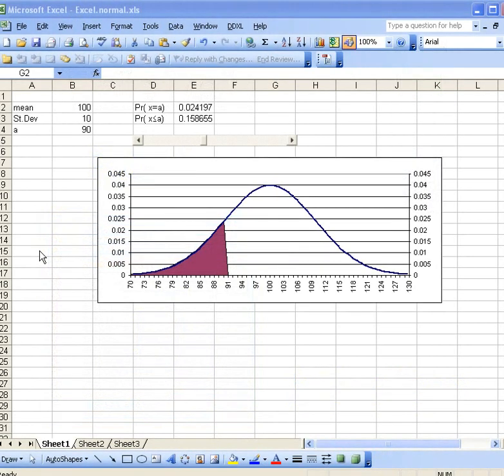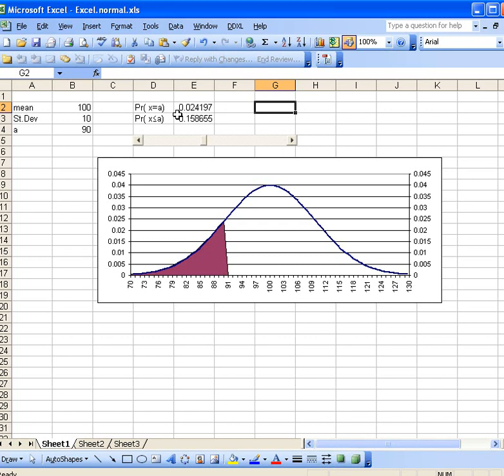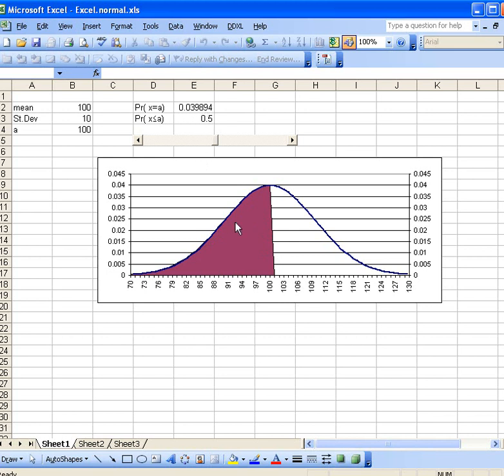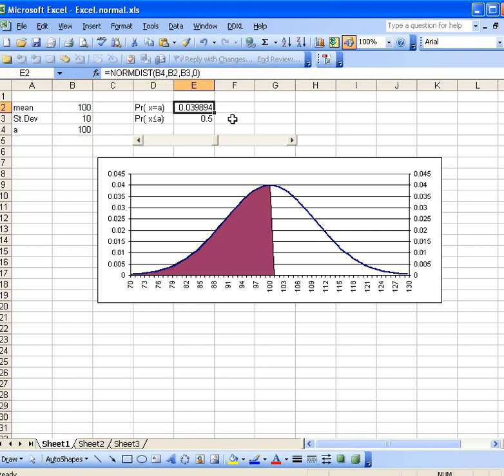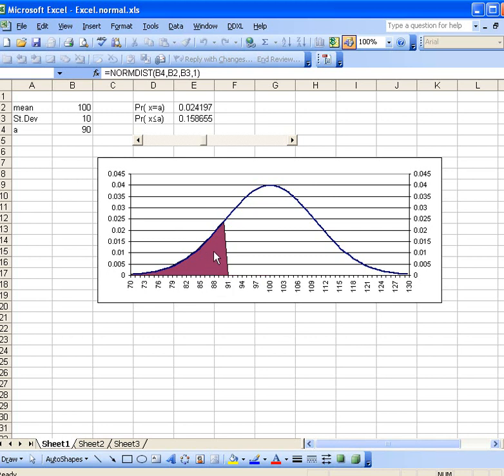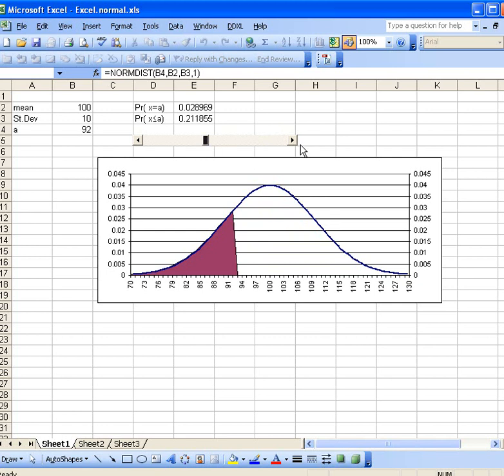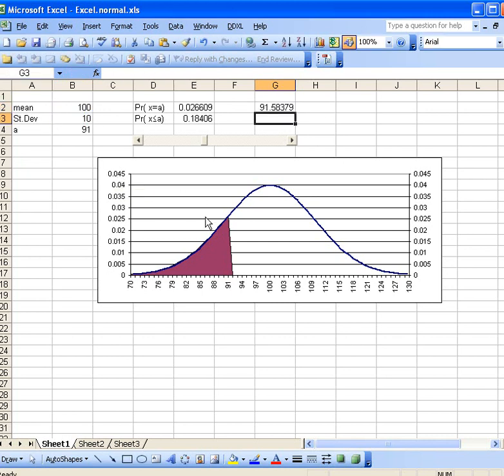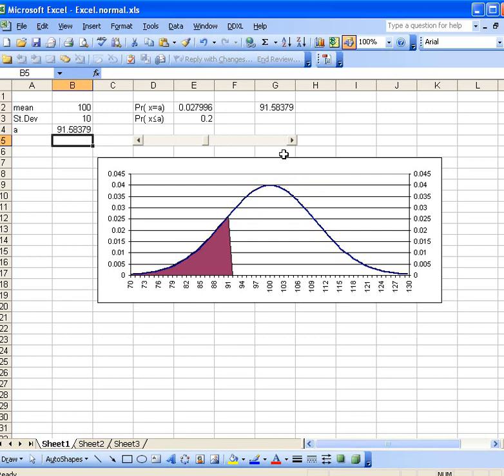Normal probability functions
Excel functions to compute probabilities associated with normal distributions are illustrated